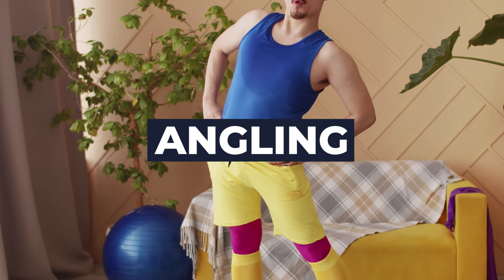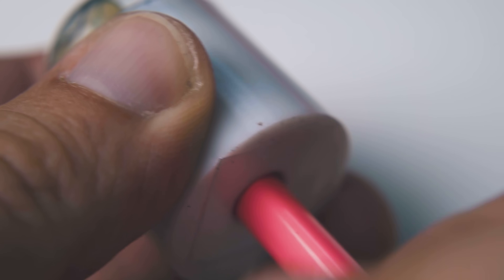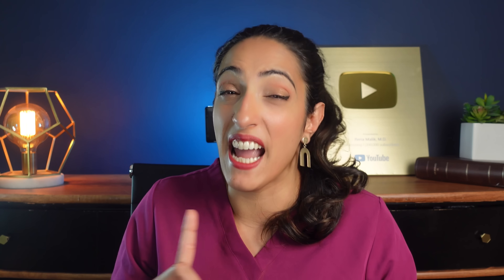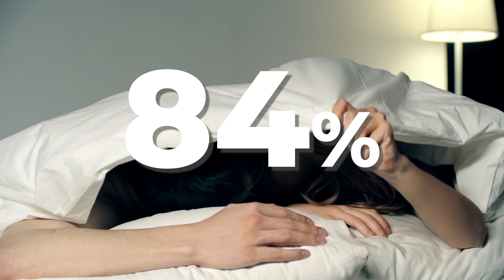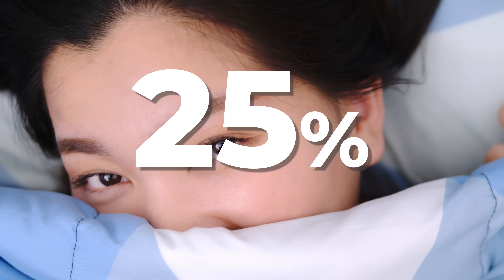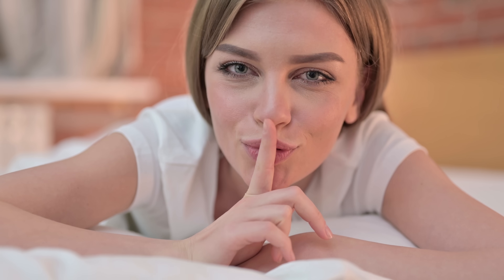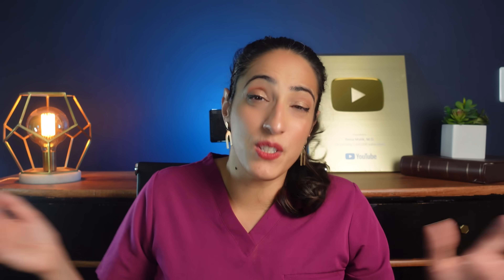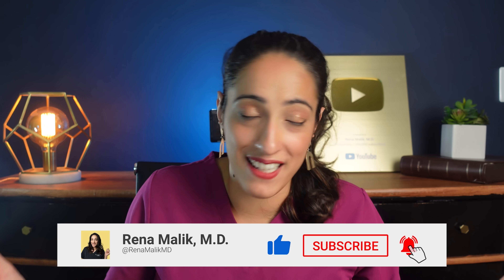Positions to Maximize Pleasure During Sex, According to Science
Discover surprising tips for elevating vaginal sex to new heights of satisfaction. Watch as Dr. . Rena Malik unveil the secrets for a more pleasurable experience. Don't miss out!

▶️Chapters:

00:00 Introduction
01:02 Angling
01:13 Rocking
01:30 Shallowing

Women’s techniques for making vaginal penetration more pleasurable: Results from a nationally representative study of adult women in the United States •